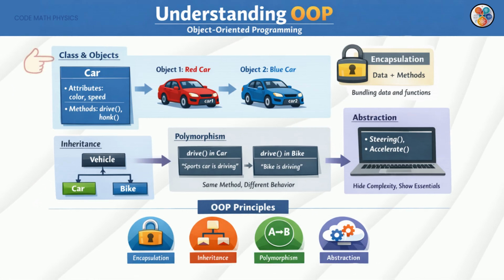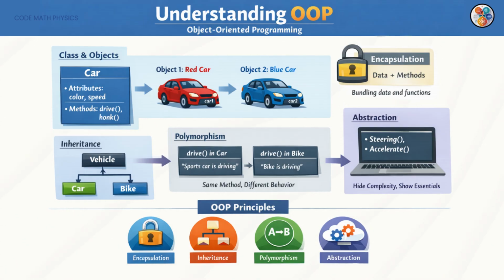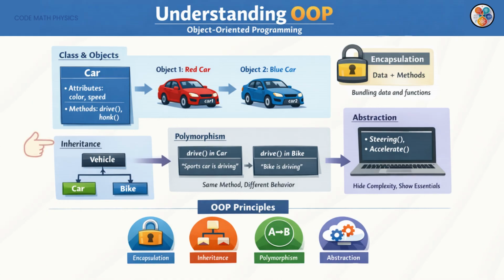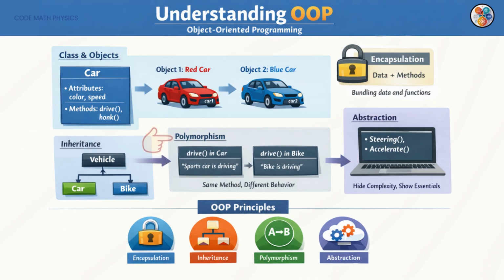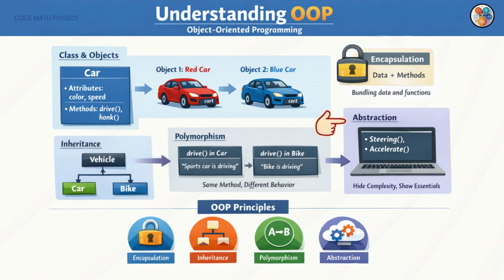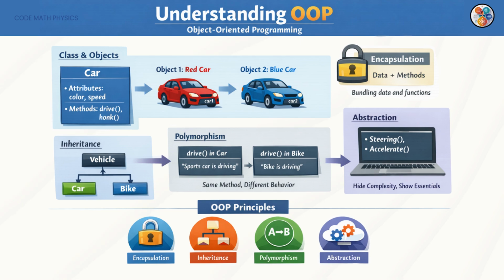OOP Explained in 3 Minutes – The 4 Pillars with Cars & Bikes Example!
Confused about Object-Oriented Programming? In this quick and visual explanation, we break down the 4 main principles of OOP – Encapsulation, Inheritance, Polymorphism, and Abstraction – using super simple real-world examples with cars and bikes. Perfect for beginners learning Java, Python, C++, or any OOP language. No boring theory – just clear visuals and easy understanding!
🚗🏍️ Timestamps:
0:00 – Intro to OOP
0:20 – Classes & Objects
0:45 – Encapsulation
1:10 – Inheritance
1:40 – Polymorphism
2:10 – Abstraction
2:40 – Summary of 4 Pillars
If you're starting programming or preparing for interviews, this is the video for you!